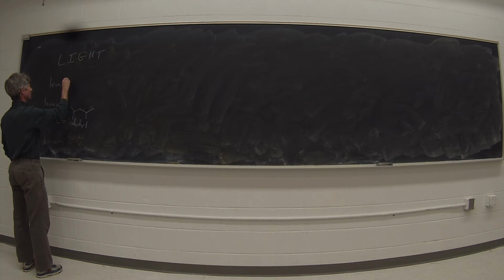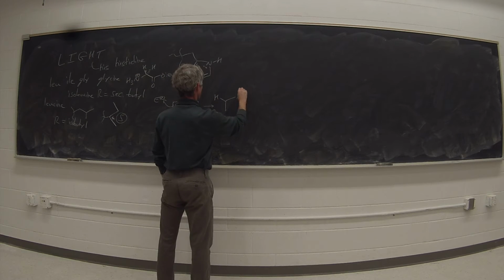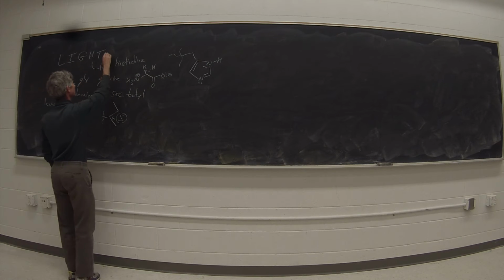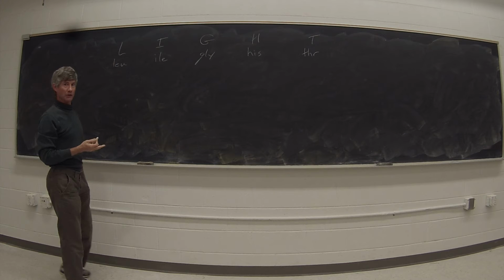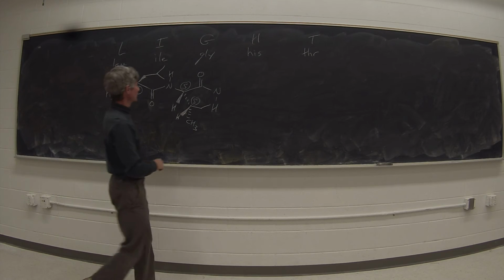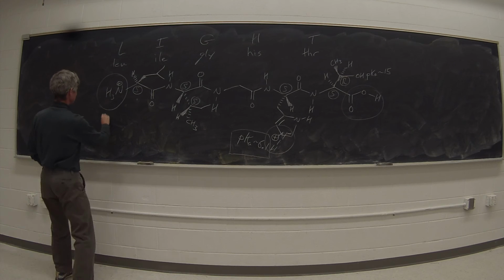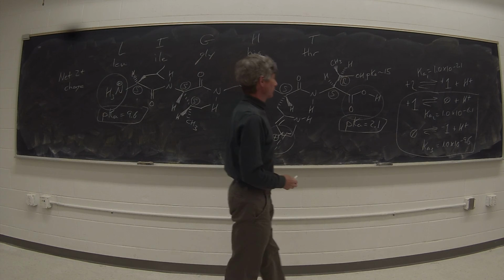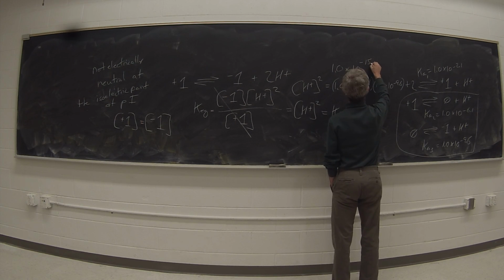LIGHT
This video shows how to draw the pentapeptide leu-ile-gly-his-thr, or leucyl, isoleucyl, glycyl, histidyl threonine at physiological pH.  Calculation of the isoelectric point, along with the derivation of an equation to do said calculation, is presented.